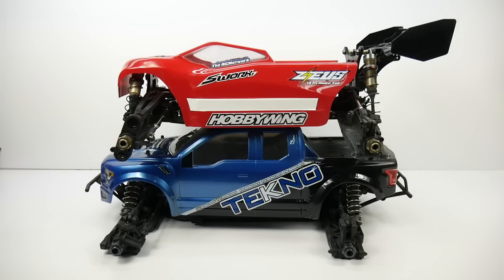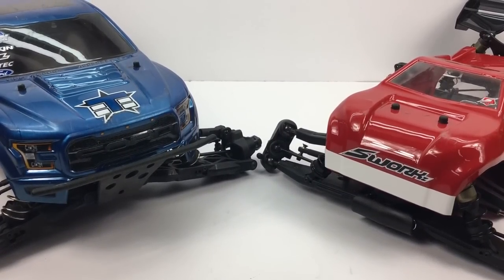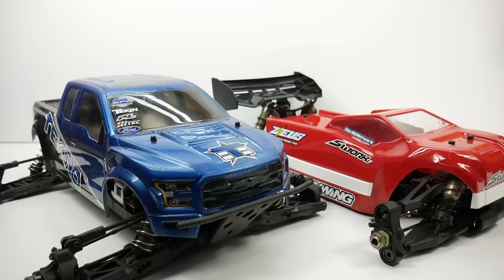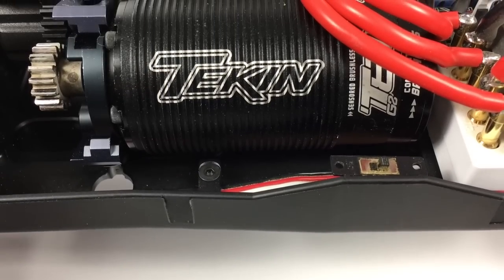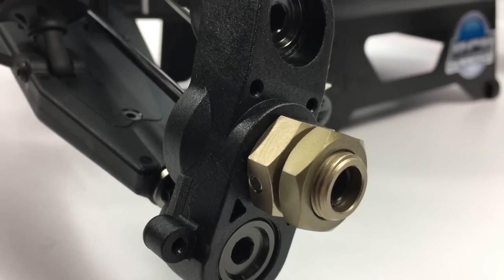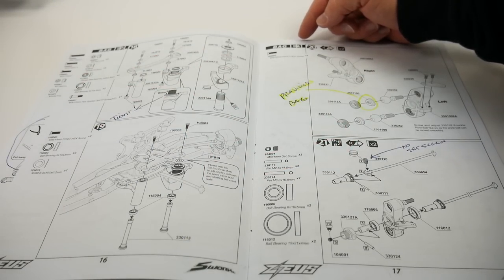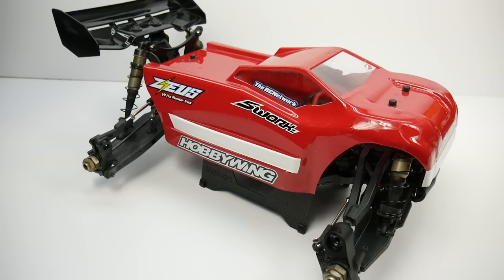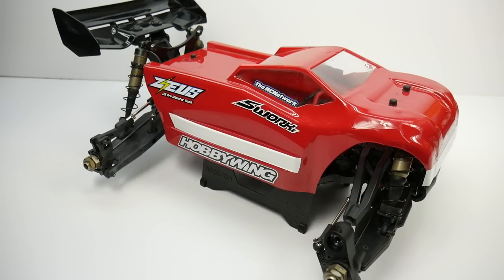Tekno MT410 vs SWorkz Zeus - Which One is Better - 1/8th RC Monster Trucks KITs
In this video I compare and give my opinion on the Tekno MT410 vs the Sworkz Zeus - both are 1/8th scale 4wd Electric Monster Truck KITs.  Positives, negatives, how they drive as well as my pick of the winner!

Get The RCNetwork Decals and Hats